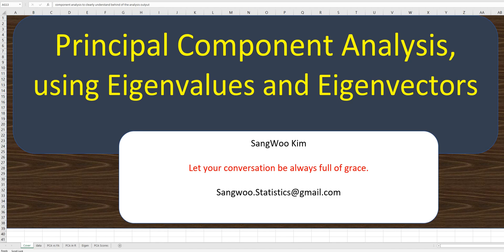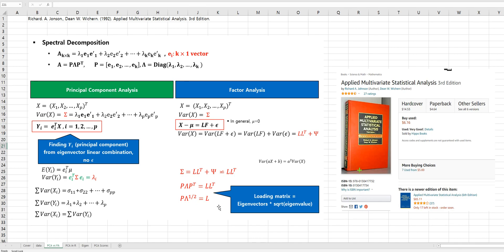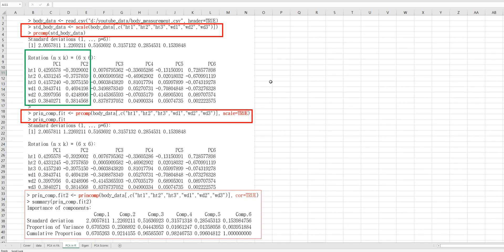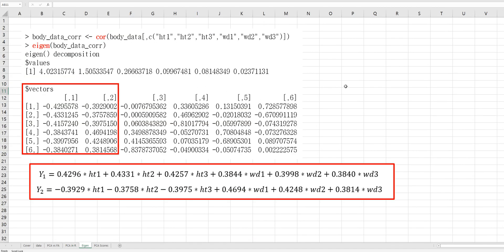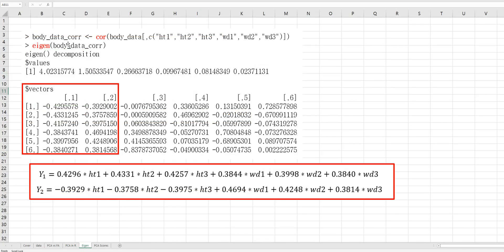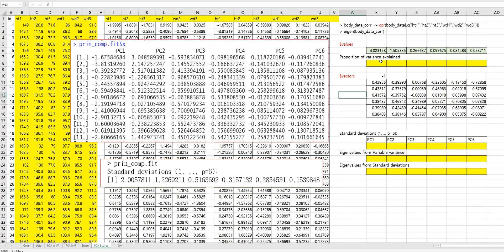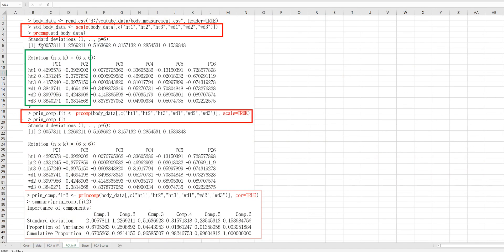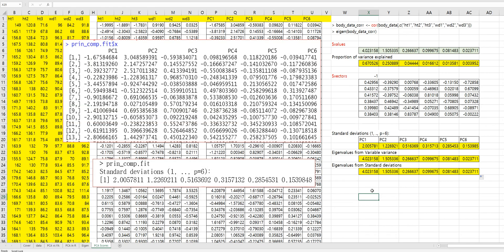210 Principal Component Analysis using Eigenvalues and Eigenvectors in Excel and R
This video helps you understand Principal Component Analysis using Eigenvalues and Eigenvectors in Excel and R.